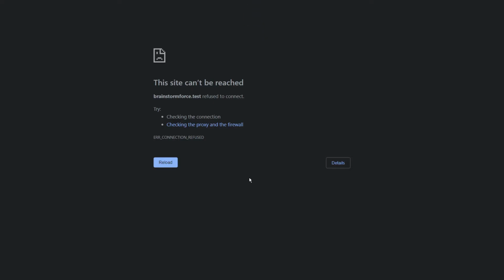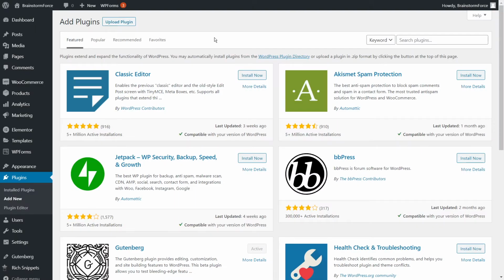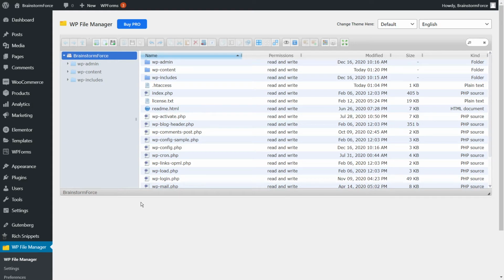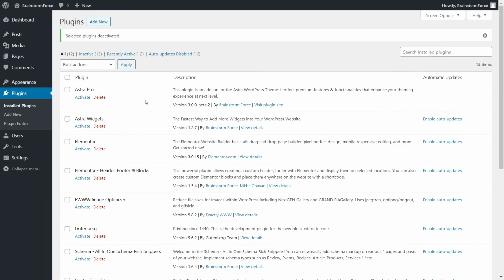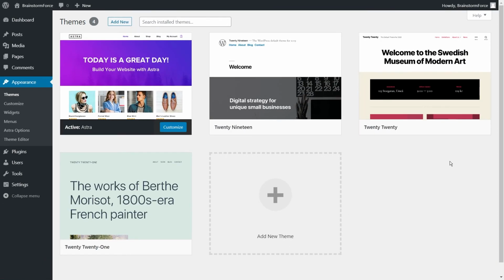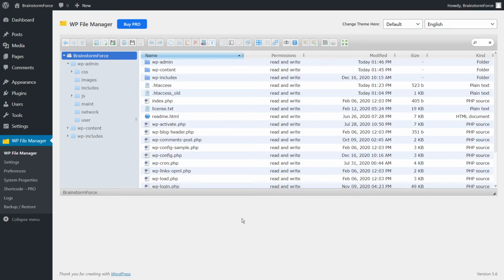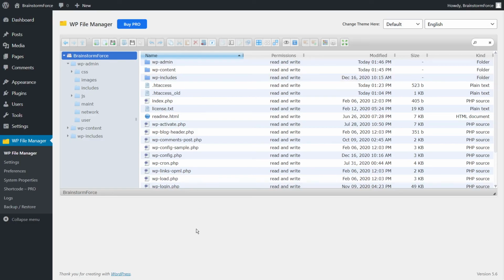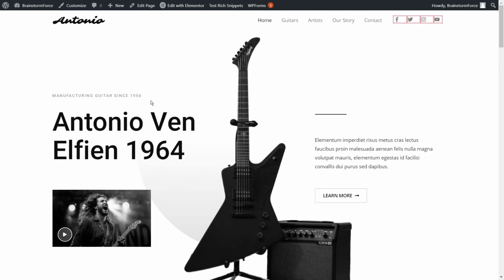How To Solve Error 500 on your website 4 Methods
In this video, we talk about 4 different ways to resolve the dreaded Error 500 on WordPress websites.

✅✅ 👇🏽👇🏽 Here are some of our other recommended products 👇🏽👇🏽 ✅✅

 00:00 - Introduction
02:46 - Take a backup
03:30 - Solution 1 - Reset .htacess File
08:04 - Solution 2 - Disable Plugins
10:56 - Solution 3 - Increase Memory Limit
15:56 - Solution 4 - Reset File Permissions
19:11 - Solution 5 - Replace WordPress files

📰📰 Video Description 📰📰

If you've even gotten the Error 500 on your WordPress website, you know how frustrating it can be to resolve the issue. That is why, in this video, we cover 4 +1 ways to resolve 500 Error on WordPress websites. The first 4 methods are easy to follow, and anybody can follow along, even beginners. However, the 4th method is a bit advanced, and we won't recommend you do it unless you know what you are doing. Make sure to take backups of your website before making any changes.

If any of the methods worked for you, do mention it in the comments to help others out.